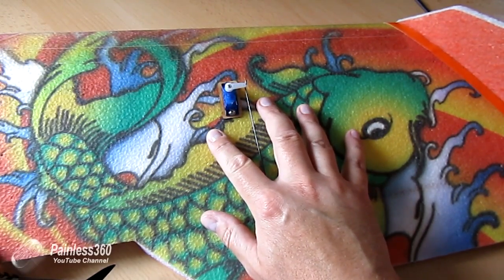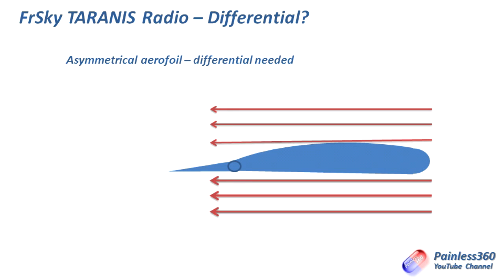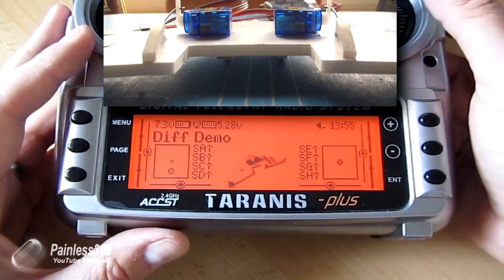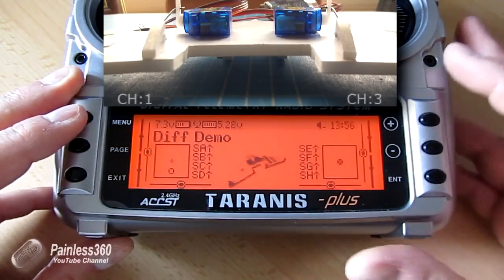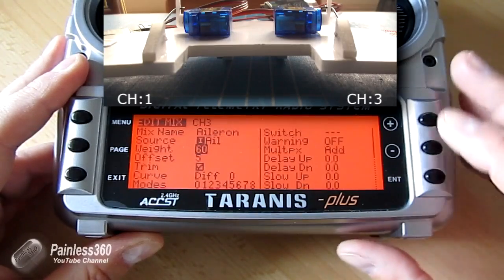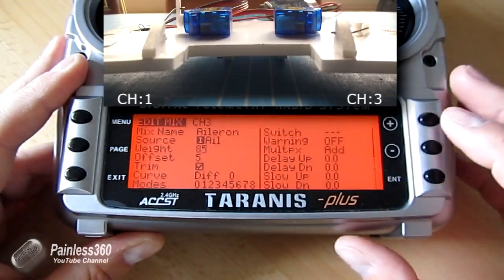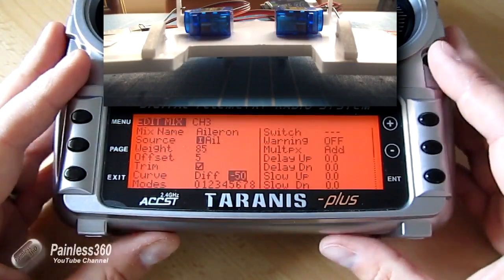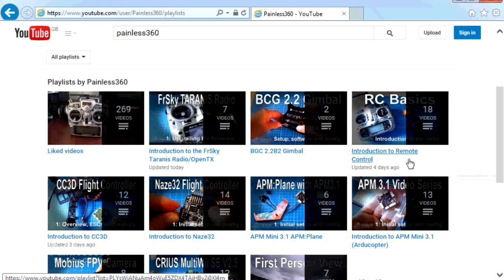FrSky TARANIS Quick Tip – Explaining Differential (Diff)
In this quick tip I explain why we may need Differential setup in a Mixer/output mix and how we would use it to setup the Ailerons on a plane/wing so they move with identical throws.

Be careful to always setup the controls, servos and linkages mechanically before turning to the radio. If you don’t the model will not fly as well as it could.

Happy flying!